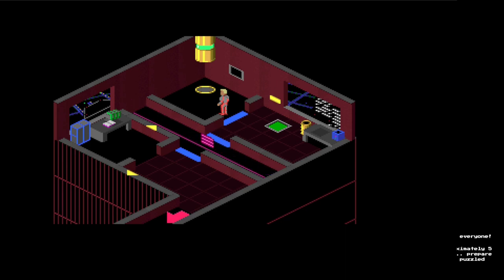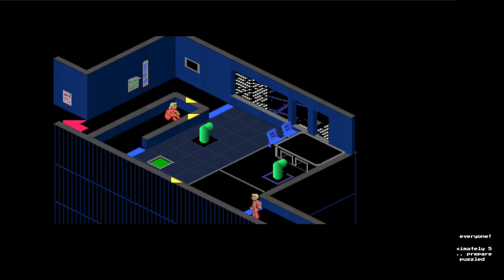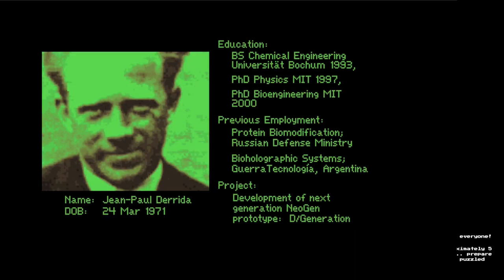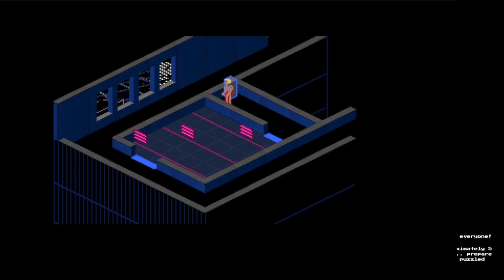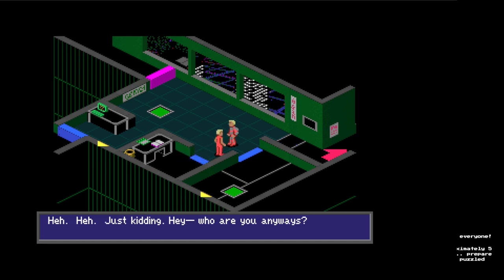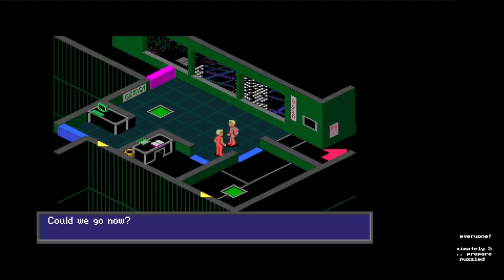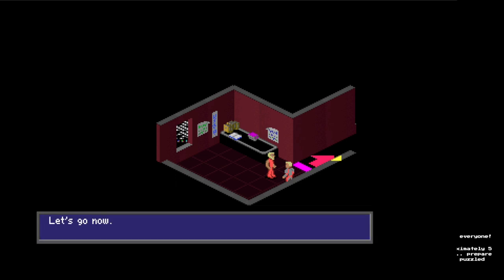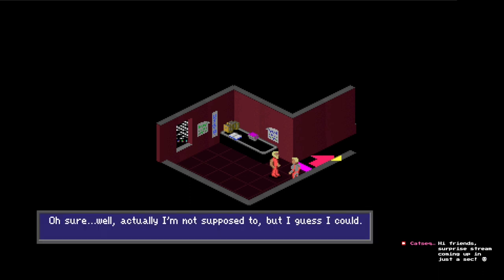Let's Stream D/Generation for the Amiga CD32 (1993)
- originally streamed on 15th & 17th September 2021

Streams:
00:00 15th September 2021
55:15 17th September 2021

In this stream we return to D/Generation, this time in the version for the Amiga CD32, released in 1993. The game is something of a hybrid of puzzle, action and adventure, and I continue to thoroughly enjoy it as we tackle Floor 81.

Apologies for the prevalent noises off throughout the stream - although I think the alarm kind of works for the atmosphere, you know?

This video combines gameplay from two streamed sessions, the other parts of which can be found compiled in this video of Gumball for Apple II (1983) as a look at some of the work of Veda Hlubinka-Cook: